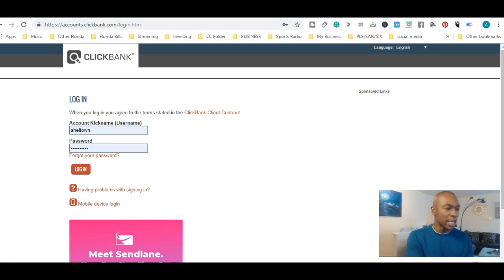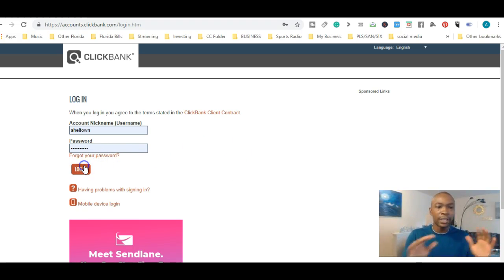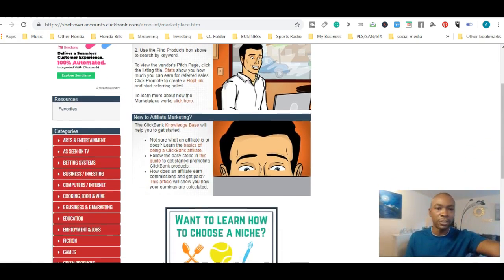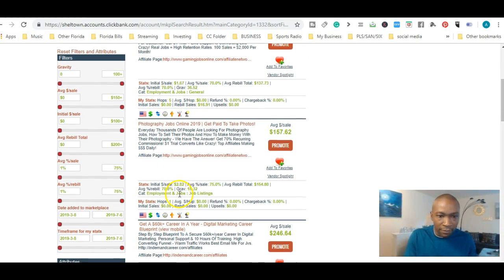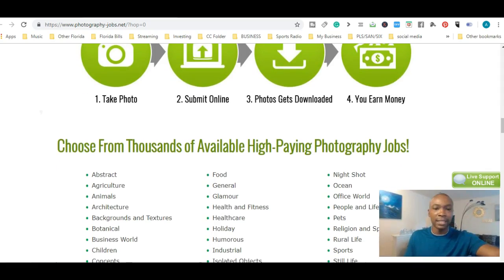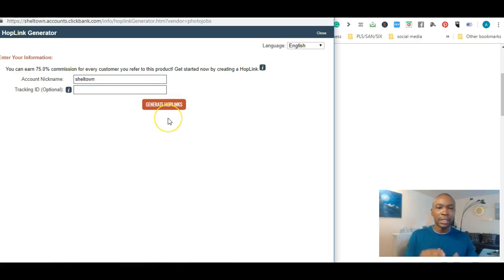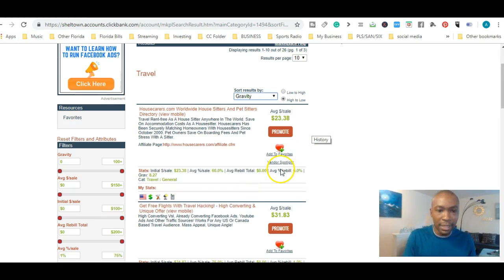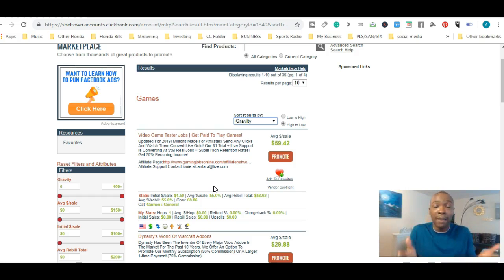PROMOTE CLICKBANK AFFILIATE PRODUCTS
In this video, I am going to discuss to Promote Clickbank Affiliate Products. Clickbank is one of the best affiliate programs on the internet and it's awesome for beginners. I will also give you suggestions on what to look for and how you can promote Clickbank products and services.